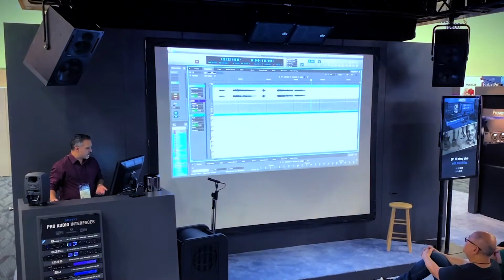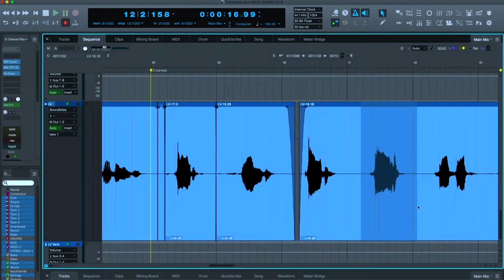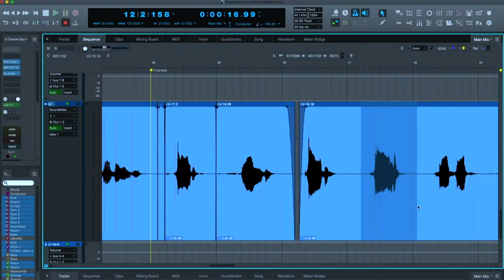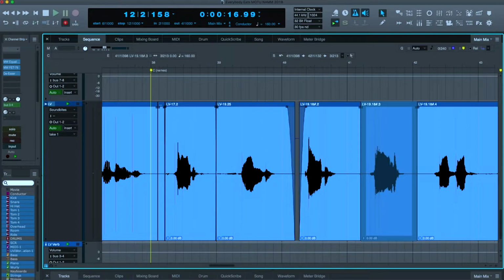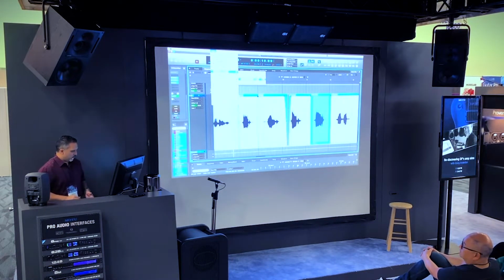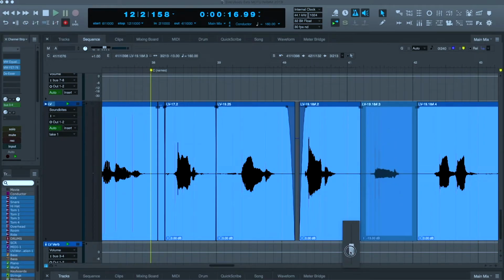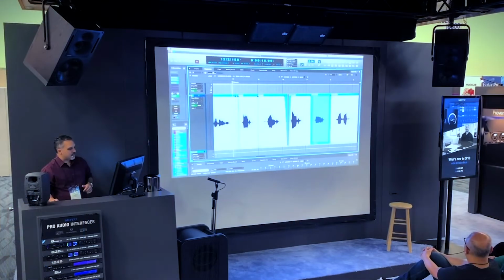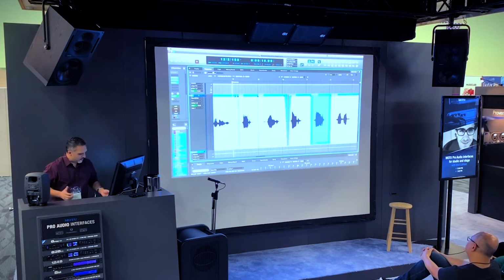Bite gain fader in DP10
Quick access to bite gain at your fingertips.